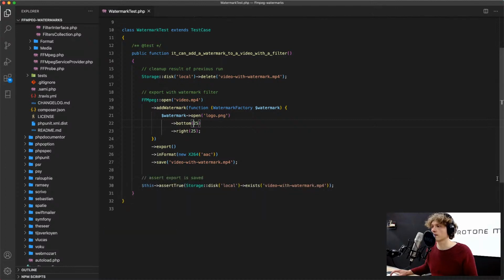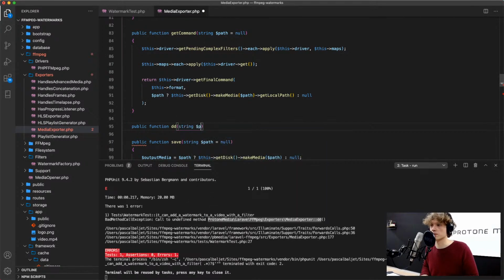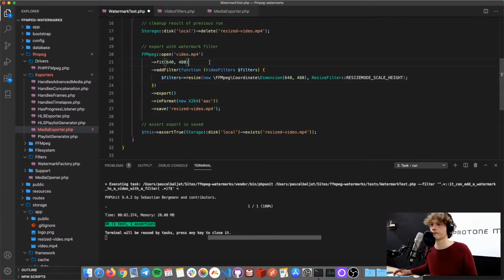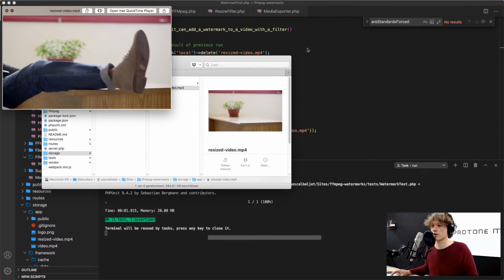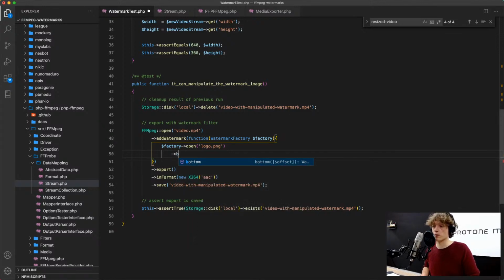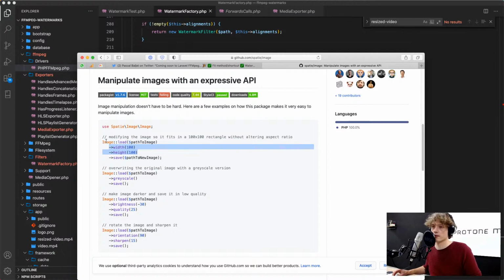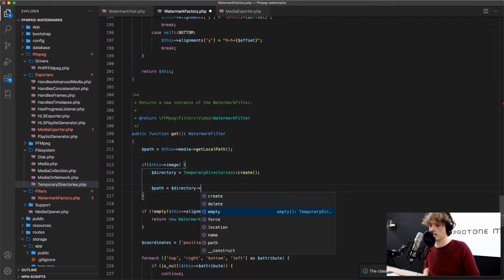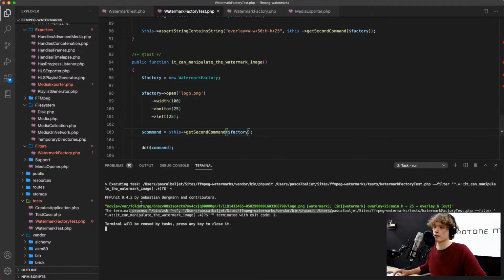[Live Coding Session] Size/scale watermarks with the Laravel FFMpeg package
✅ Fit method/shortcut
✅ Watermark manipulation
✅ Dump the FFMpeg command and die

0:00 Intro + recap of last week
2:31 Building dd() method
6:41 Building the resize method
21:20 Building the watermark manipulation methods
45:49 Recap